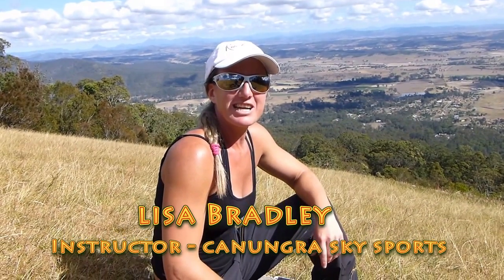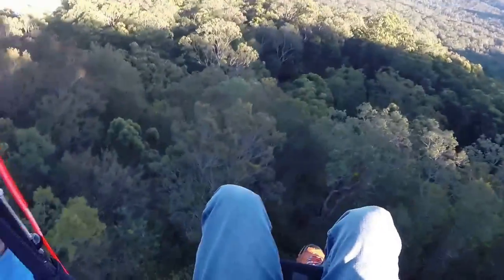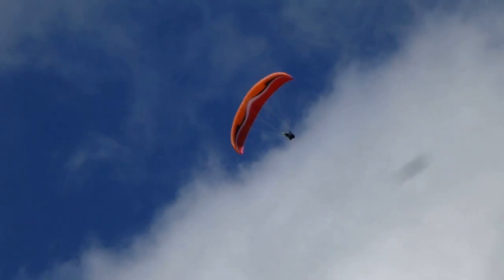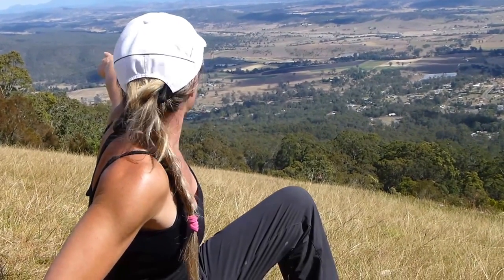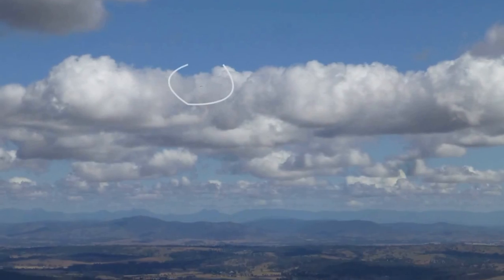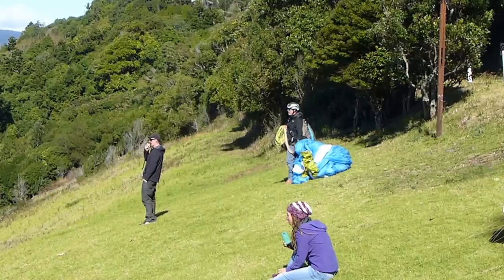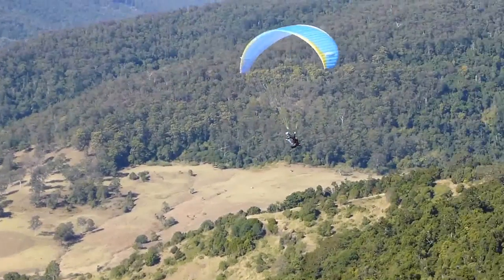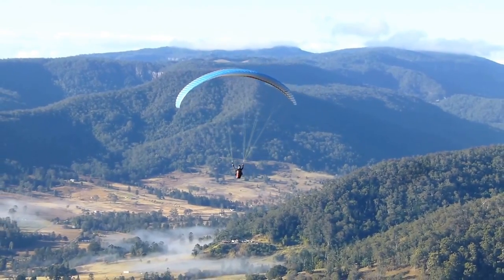Sky Sports Canungra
Lisa describes major sites